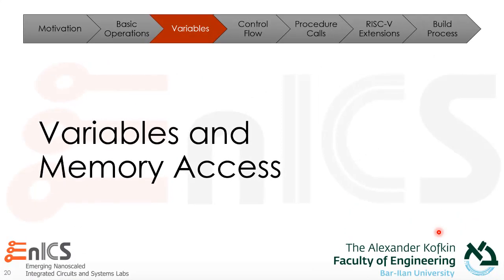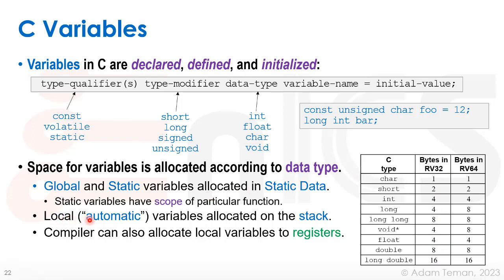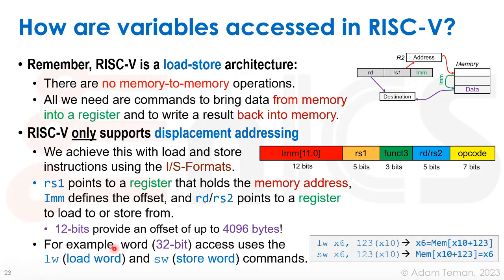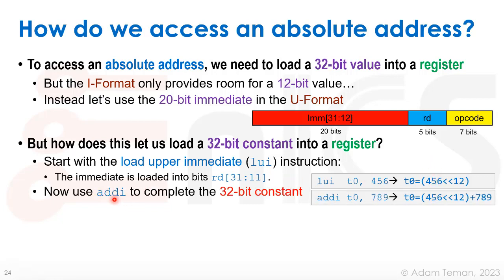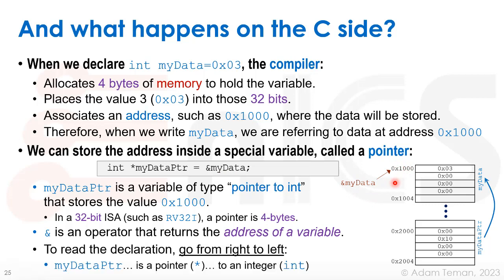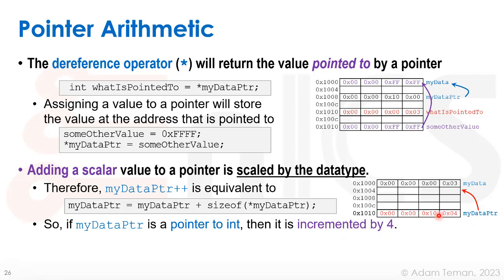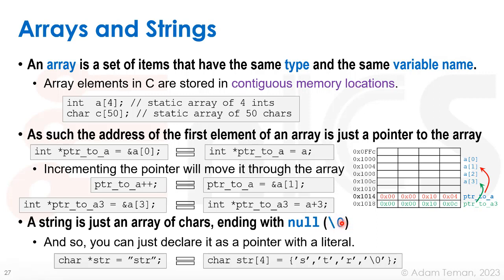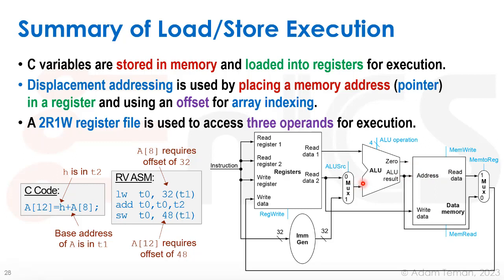SoC 101 - Lecture 3c: Variables and Memory Access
System-on-Chip 101
or

Lecture 3 revisits the CPU that we learned about in Lecture 2, but this time we look at it from the detailed perspective of the Instruction Set Architecture (ISA). Specifically, we take C, as a high-level programming language, and show how the build process maps the high-level programming constructs to the actual hardware by means of the ISA. We overview the RISC-V ISA and ABI as an example of a RISC ISA and discuss details of the instructions, extensions, and compile toolchain.